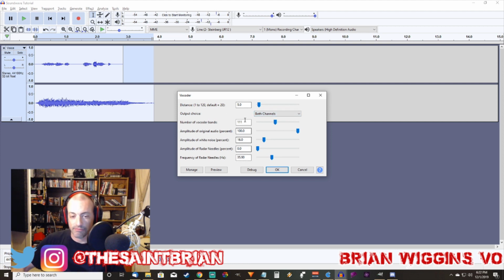Audacity Tutorial: How to create Transformers G1 Soundwave's voice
This is a tutorial showing how to create the G1 version of Soundwave's voice using the Audacity Digital Audio Workstation.

Here is the link to where you can download the tone

I am Brian Wiggins, and I am a voice actor based in Philadelphia.